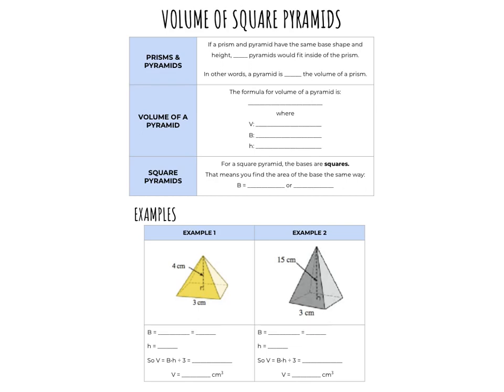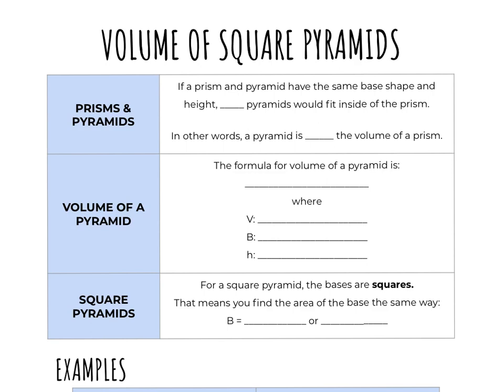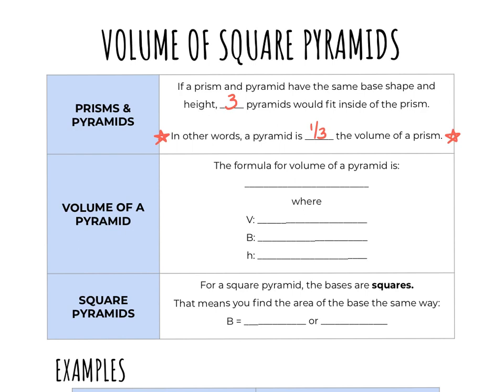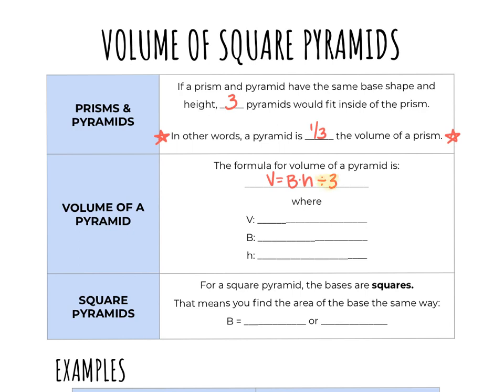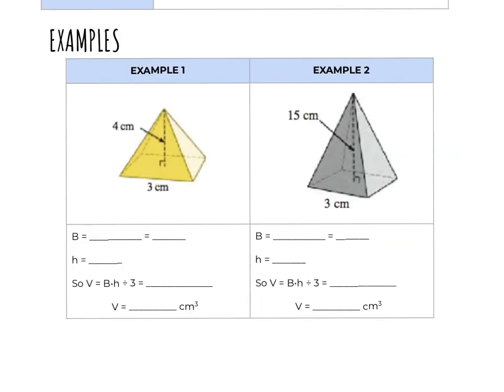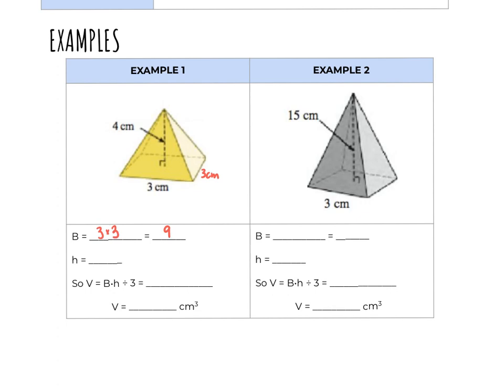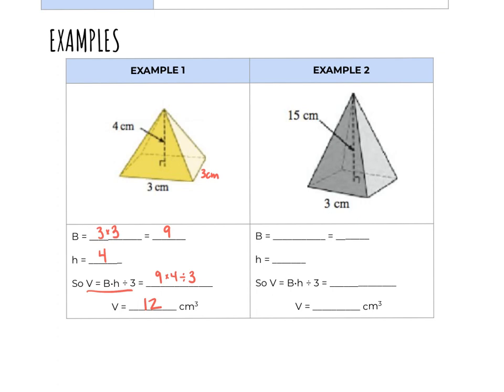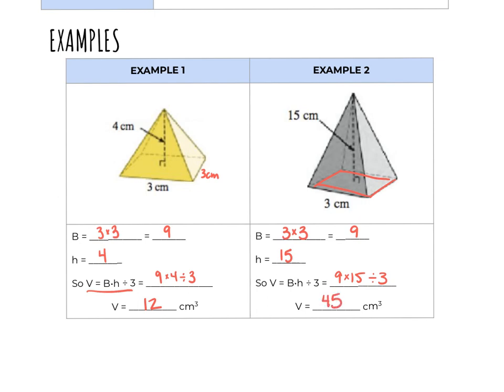Volume of Square Pyramids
Learn about calculating the volume of a square pyramid. (7th Grade Math)